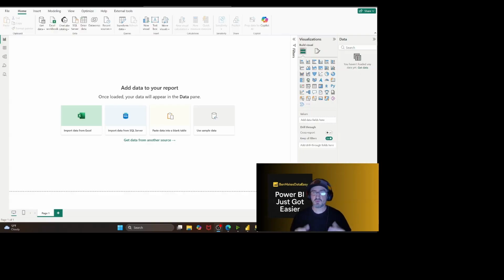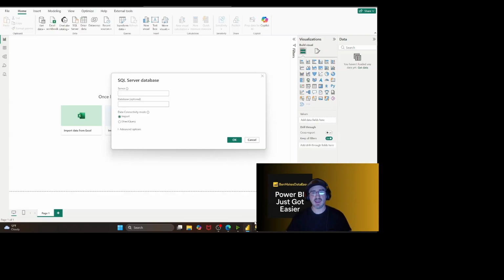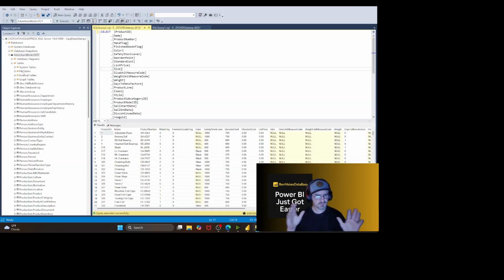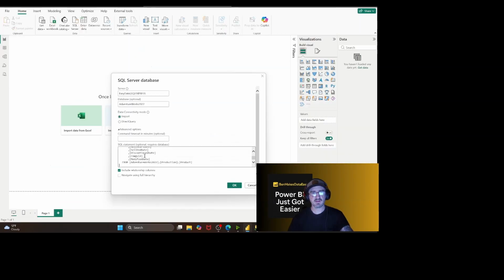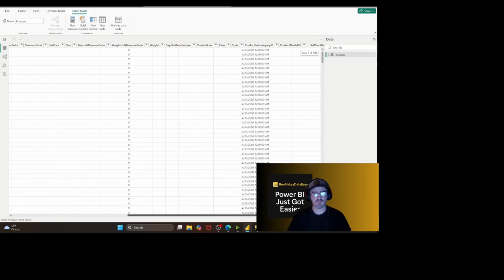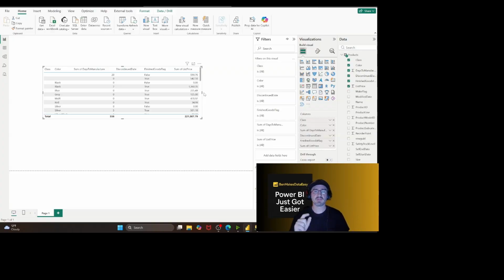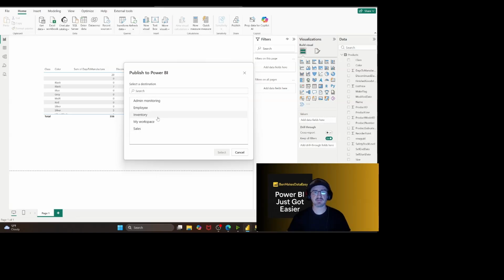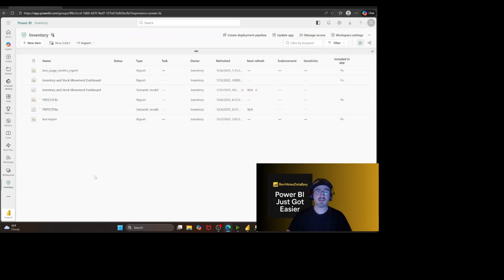Keep Power BI Simple Please!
The SIMPLE Way to Power BI — no fluff, no overwhelm, just clean and clear steps to make your workflow faster and easier.